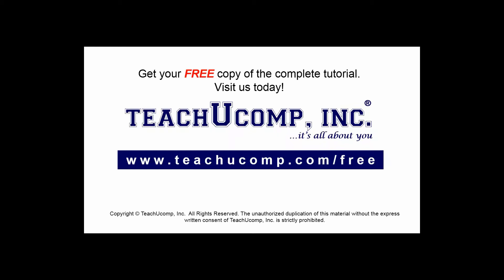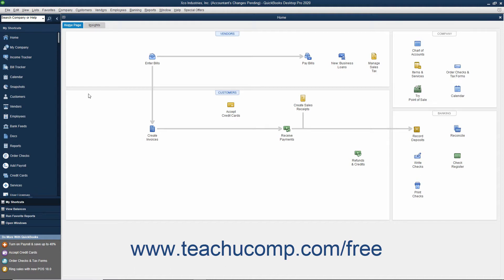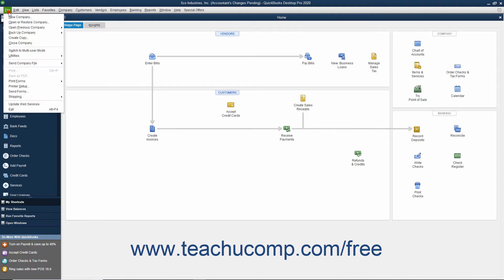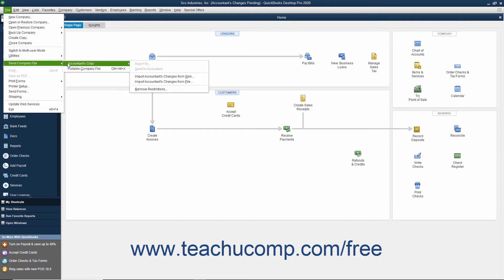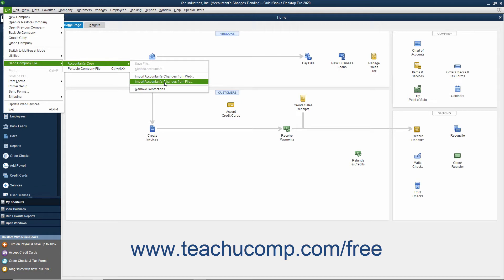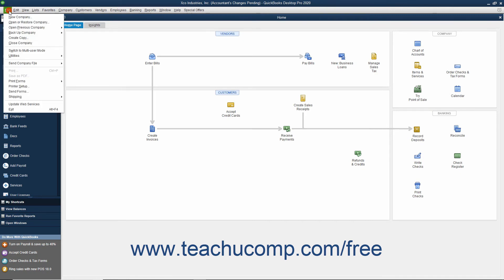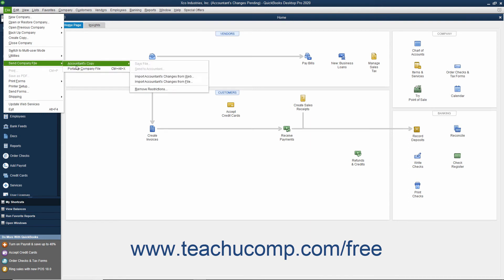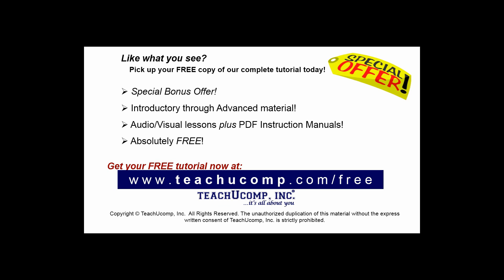QuickBooks Desktop Pro 2020 Tutorial Importing Accountant's Changes Intuit Training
FREE Course! Learn about Importing Accountant's Changes in QuickBooks Desktop Pro 2020 A clip from Mastering QuickBooks Made Easy. - the most comprehensive QuickBooks tutorial available. Visit us today!